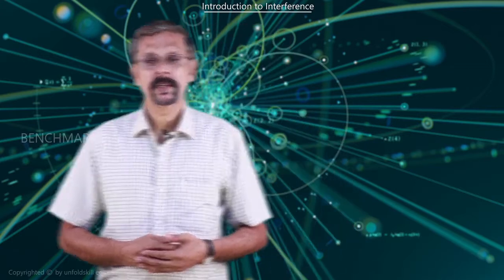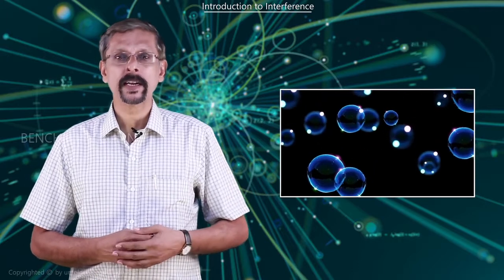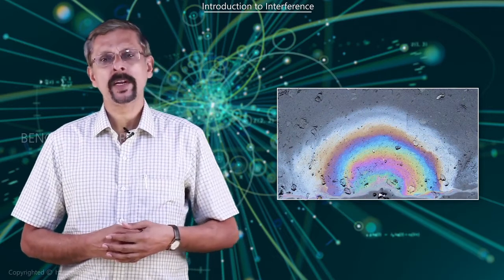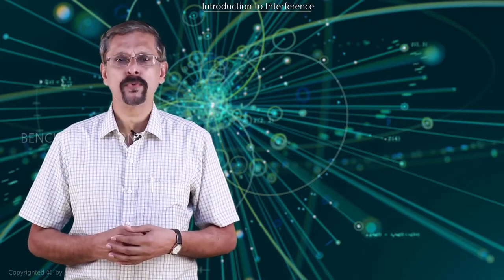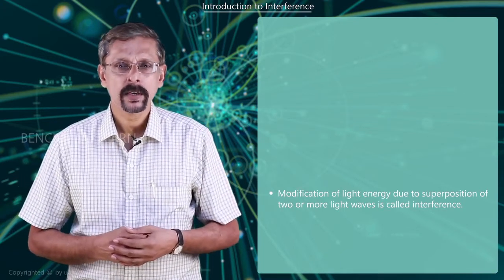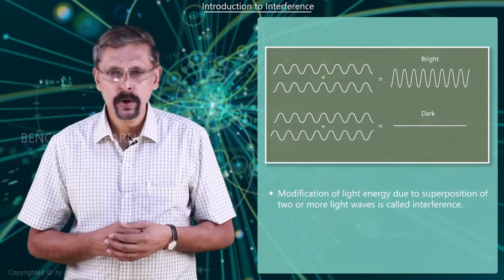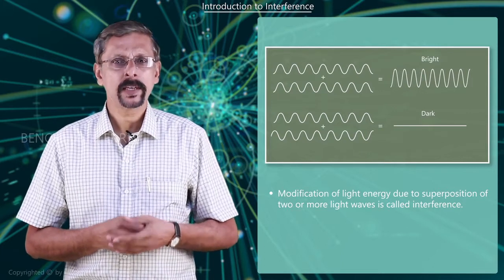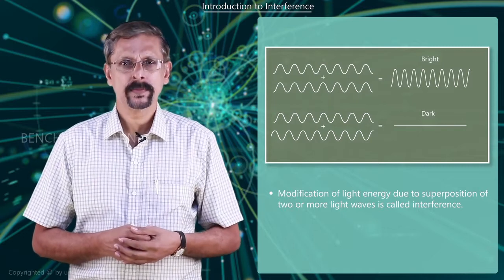Introduction To Interference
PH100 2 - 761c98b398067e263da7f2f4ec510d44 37